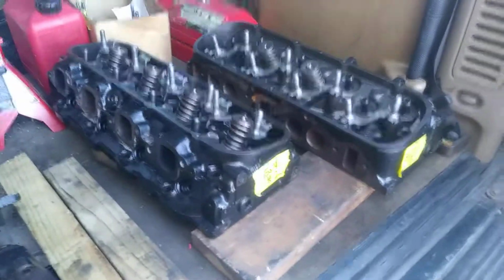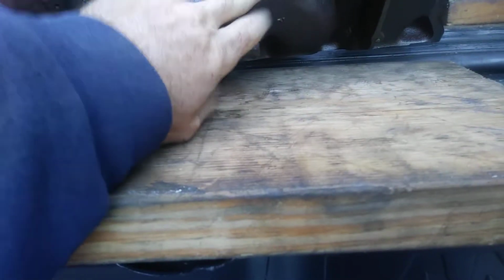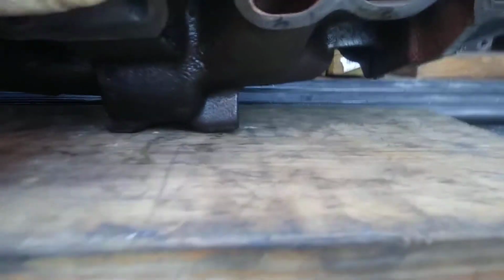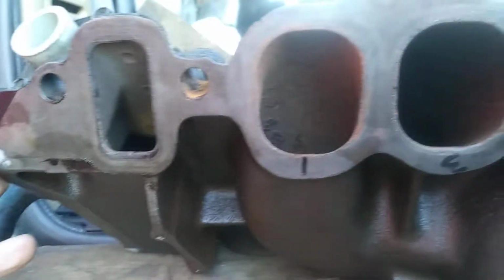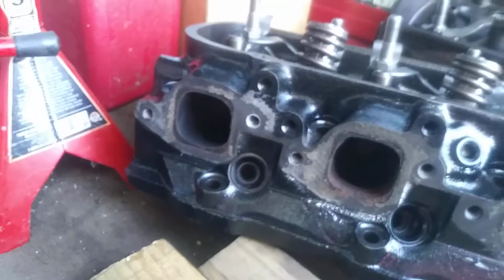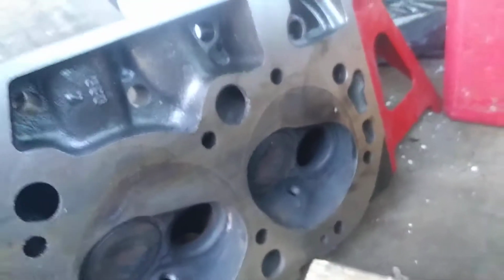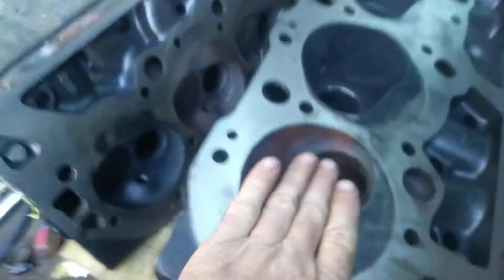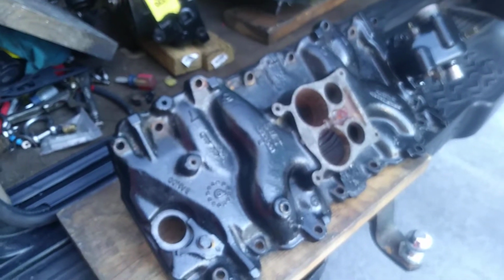MK IV 454 Koko Video 3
Mk IV 454 Video 3